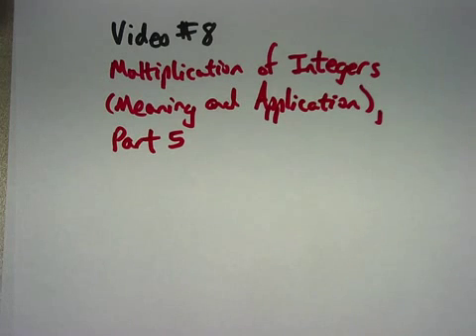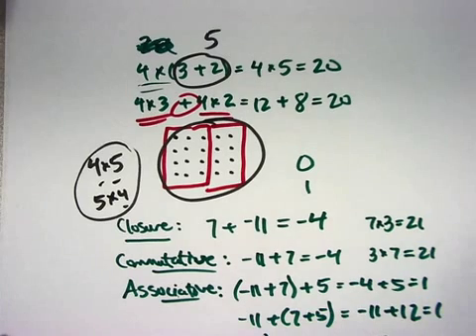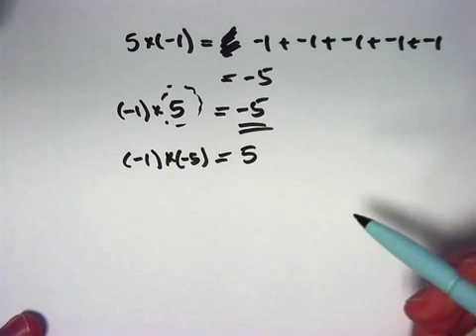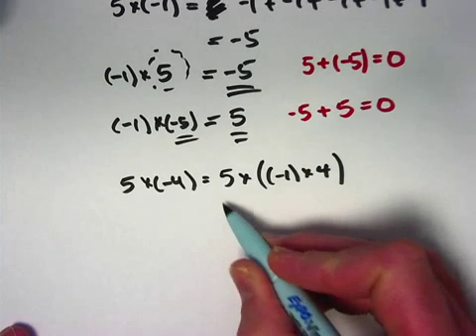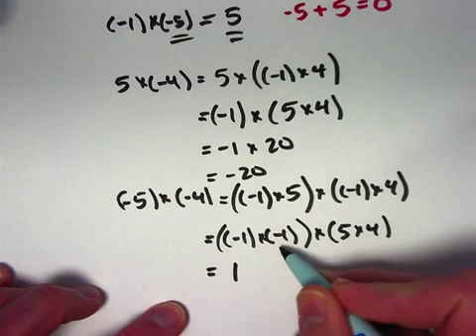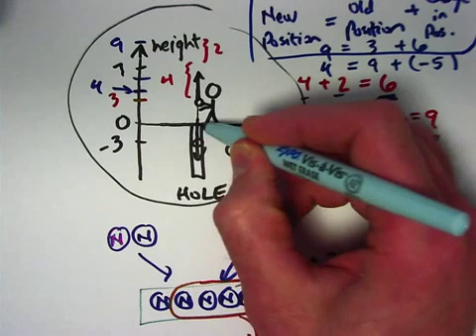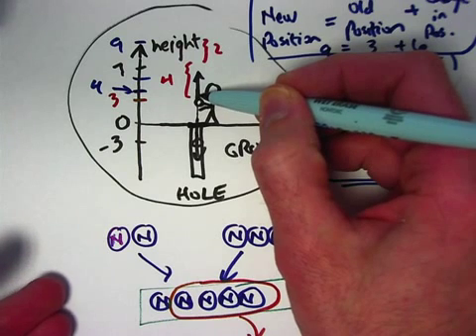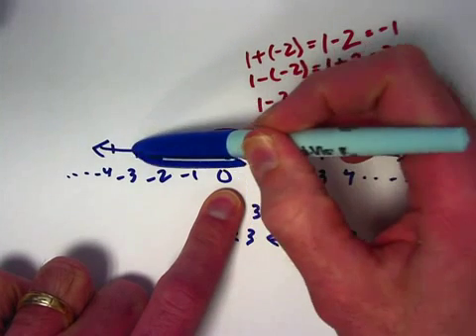Motivating Multiplication by Negative Integers Algebraically and Physically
Mastering Essential Math Skills Whole Numbers And Integers
Foundations of Arithmetic, Algebra, and Graphing, Part 8.  Multiplying Integers, Meaning and Application, Part 5.  (0:00) Introduction and goals. (0:41) Multiplication of positive integers as repeated addition. (1:34) Multiplication of a positive integer times a negative integer. (2:11) Using the commutative property to motivate the meaning of -1 times any integer as giving the additive inverse of the original number. (3:36) Multiplying a positive integer times any negative integer (use the associative and commutative properties to motivate).  (4:55) Multiplying two negative integers (use the associative and commutative properties to motivate). (5:51) Real-life (physical) motivation for multiplication by negative numbers. (8:52) Interpretation as bouncing back and forth on the other side of zero on the number line.